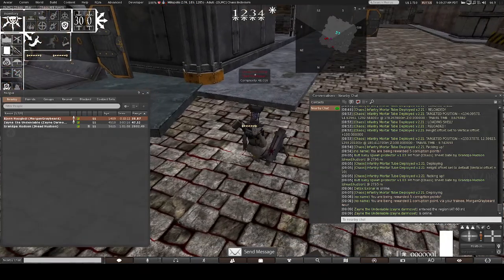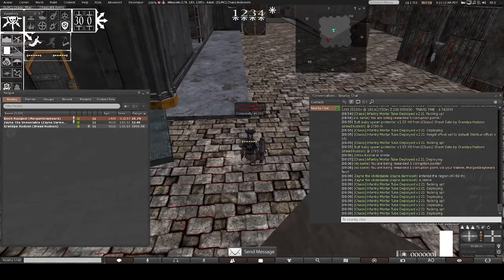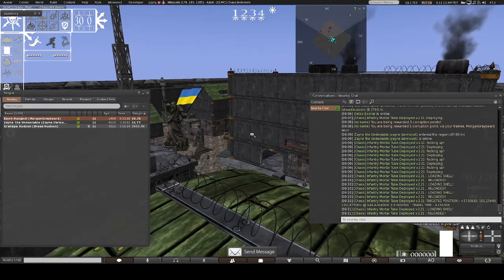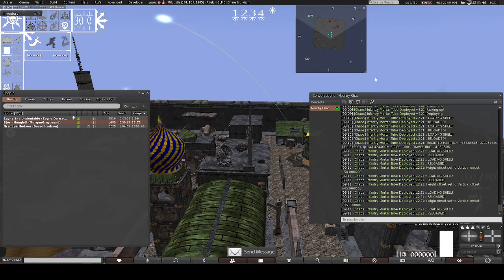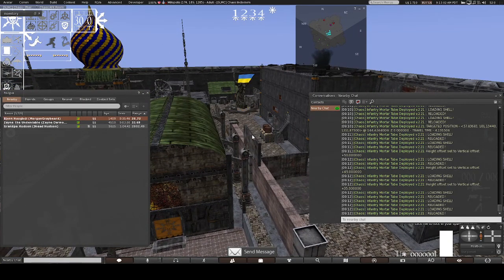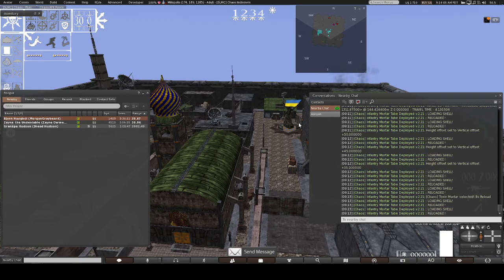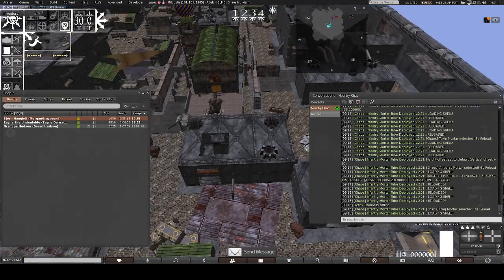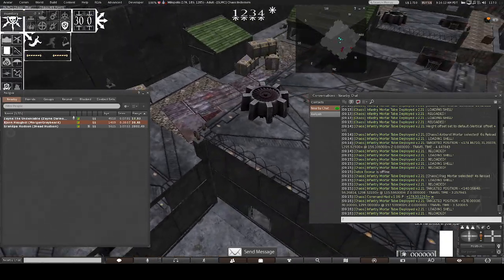Mortar Crash Course 5/8/22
Once again, this is NOT A REPLACEMENT for 1-on-1 training with a corruptor.